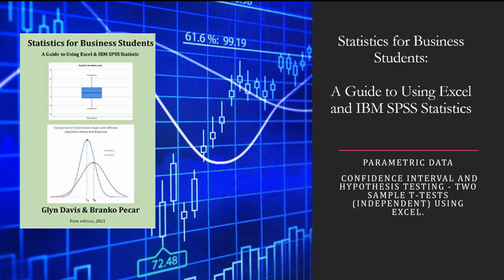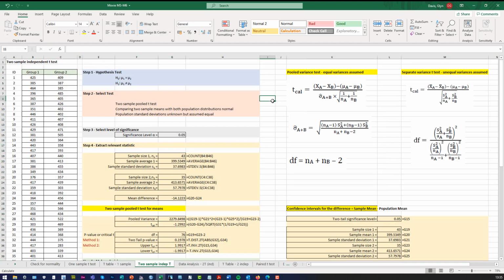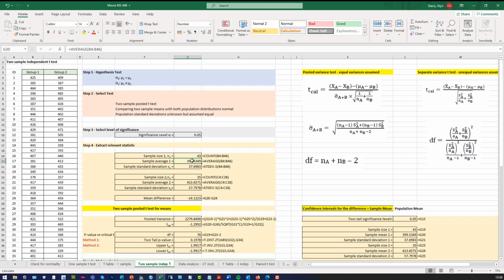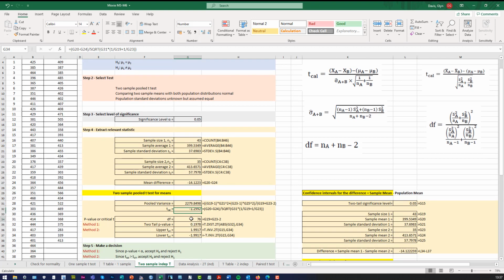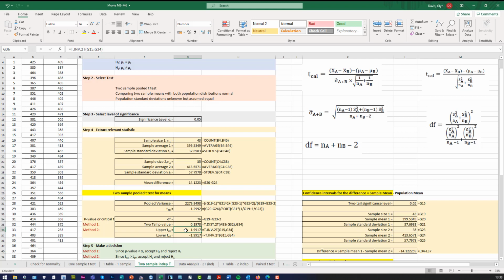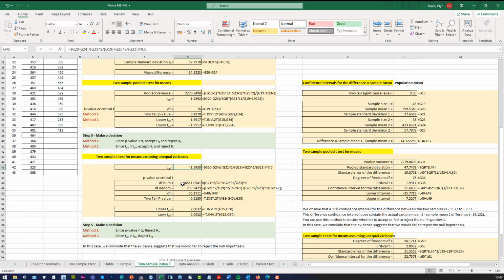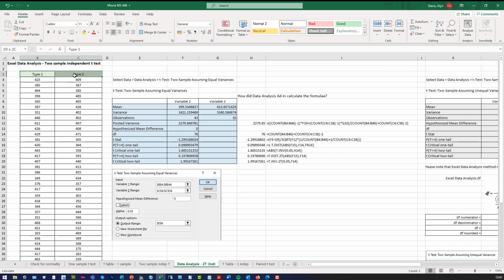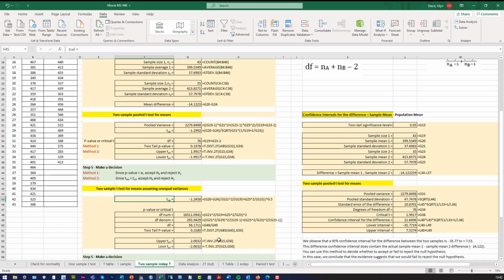M5EXCEL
Parametric data - confidence interval and hypothesis testing - two sample t-tests (independent) using Excel